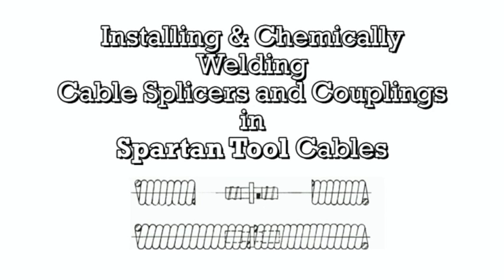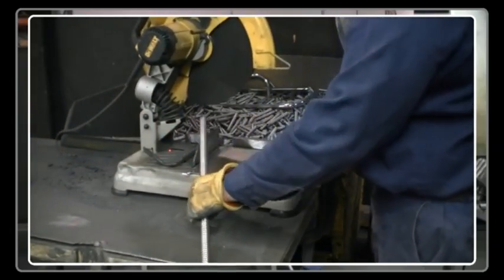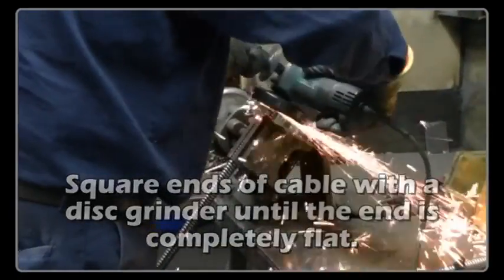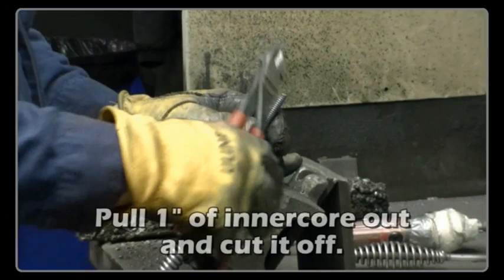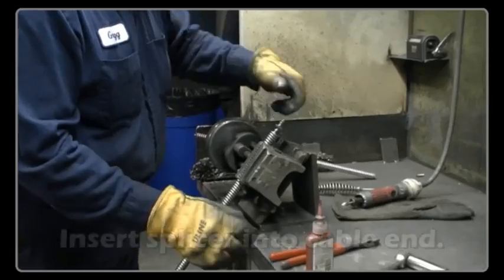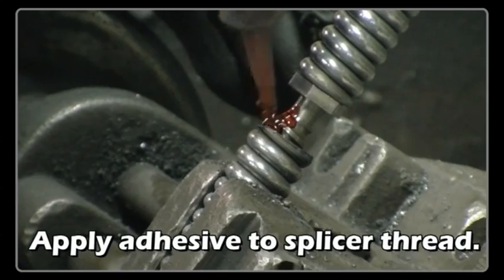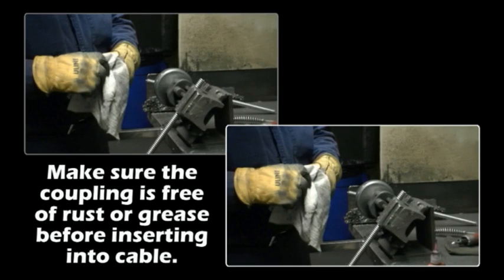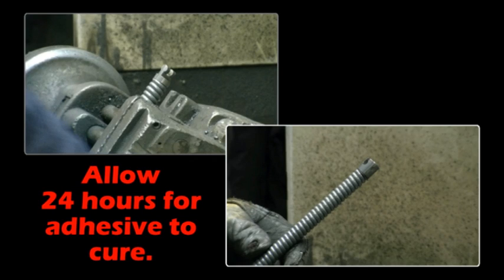How to Chemically Bond Splicers and Couplings on Standard Spartan Tool Sewer Cable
This "how to" video takes you step by step through the installation of cable splicers and couplings for standard Spartan Tool cable using the chemical bonding technique.